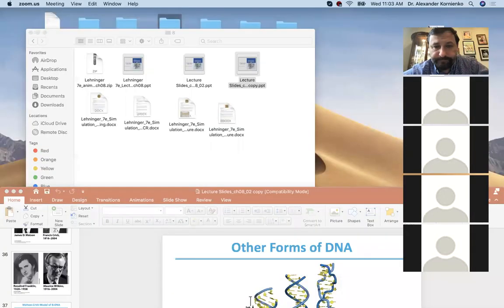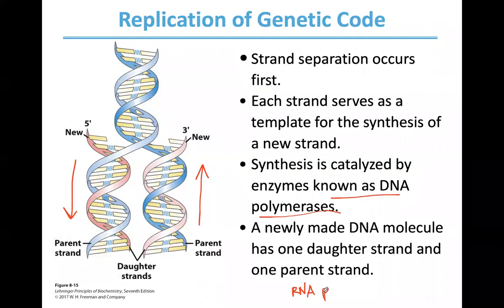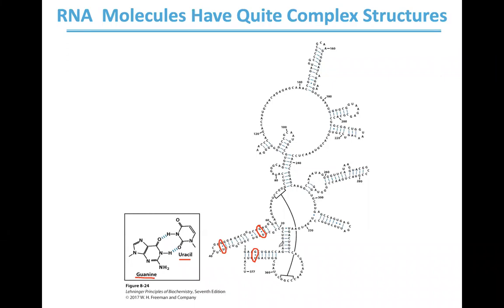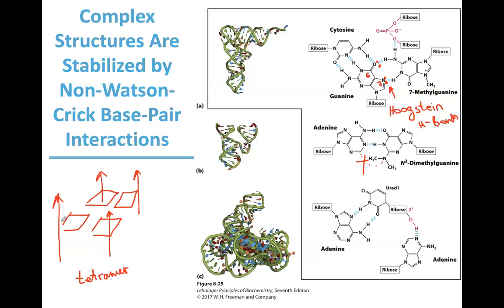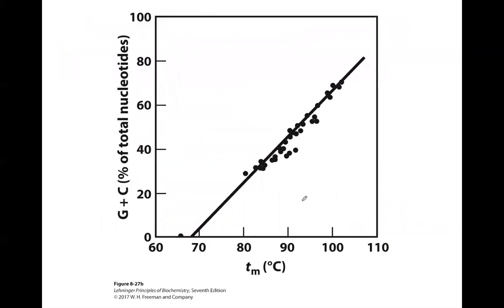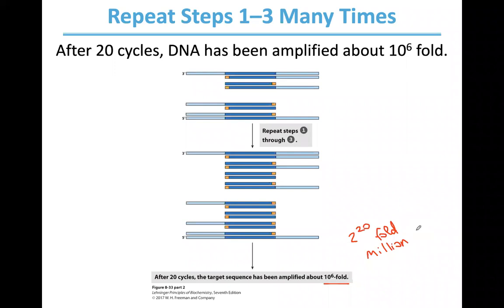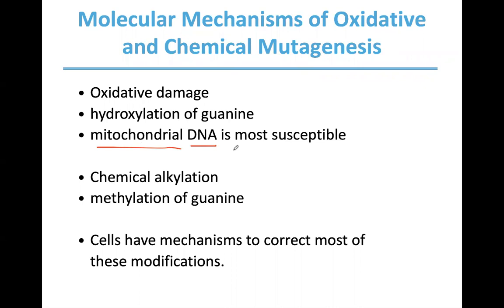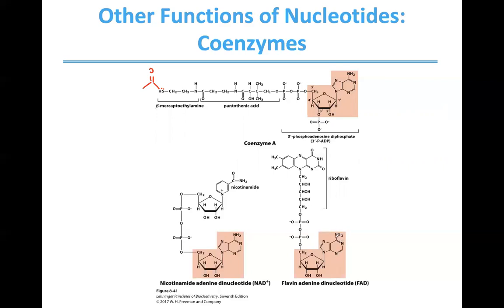4375 002 October 28, 2020